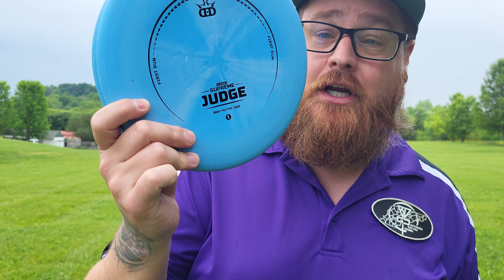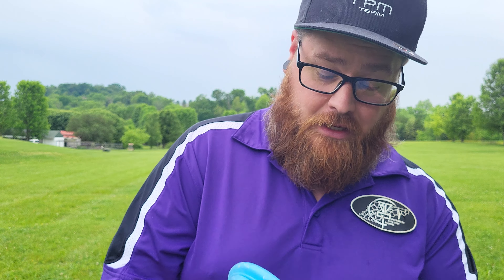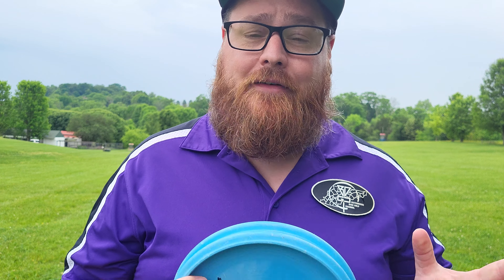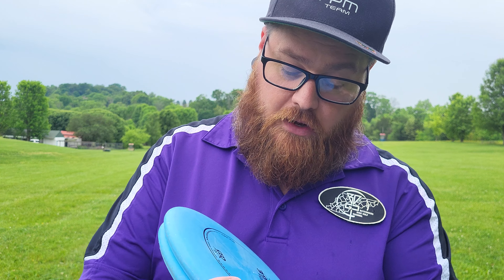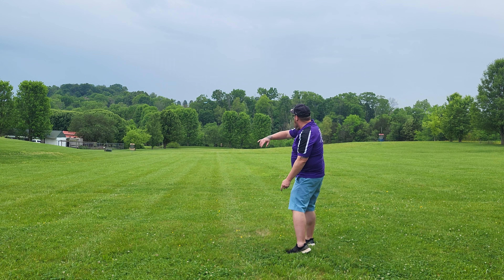SUPREME JUDGE from DYNAMIC DISCS | Throwing EVERY Disc Possible | #508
- Frank Reynolds
- Thorsten Scheel
- Jonathan Pickle
- Josh Delp
- Micah Milam